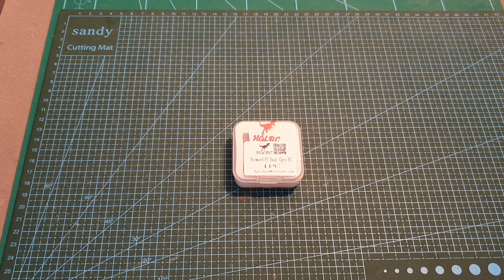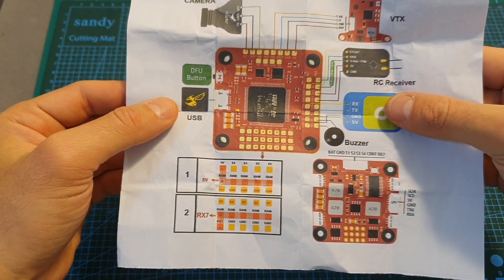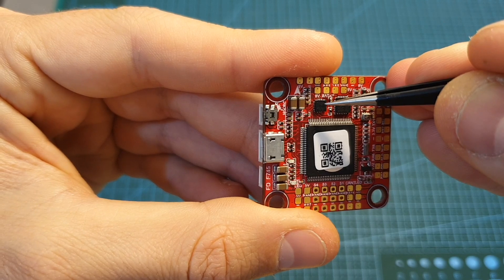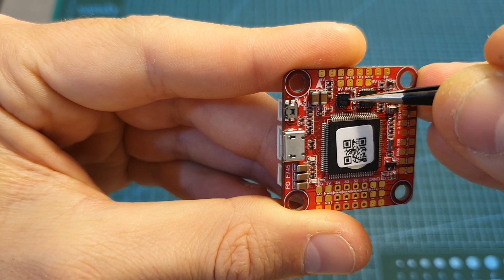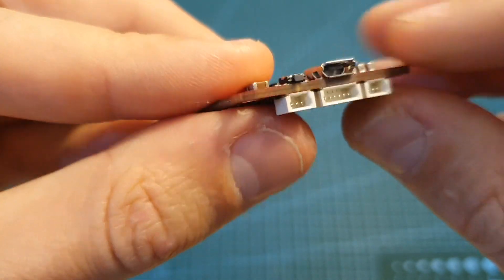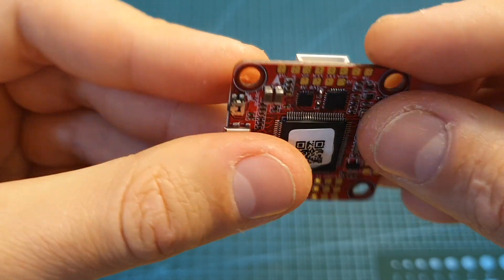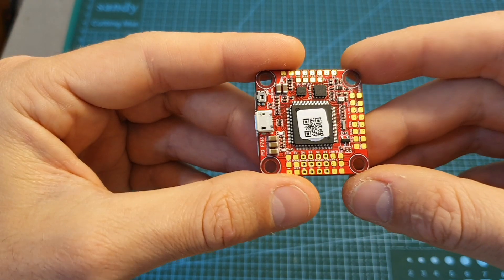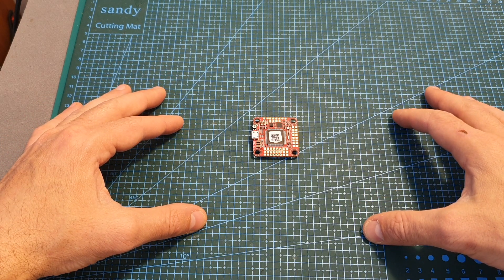HGRLC Forward F7 Dual Gyro Flight Controller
╠╗║╚╝║║╠╗║╚╣║║║║║═╣ I Really Appreciate Your Support!